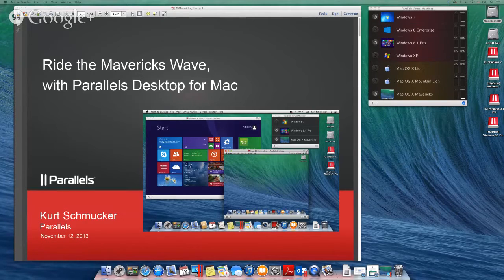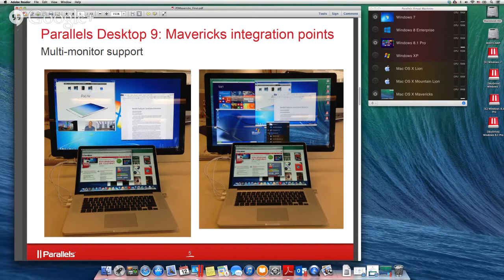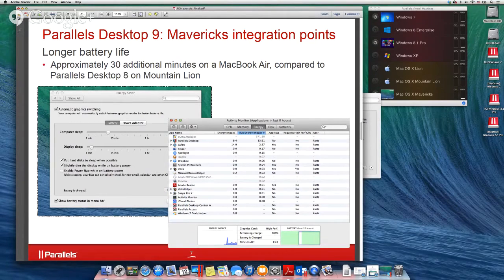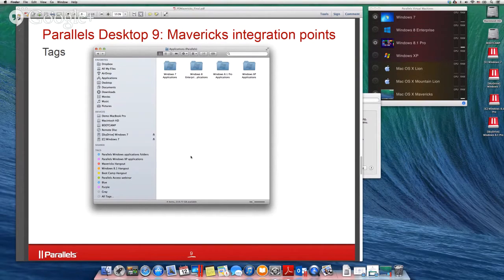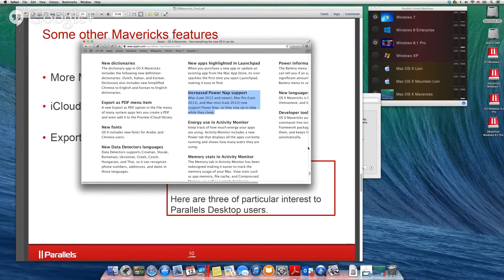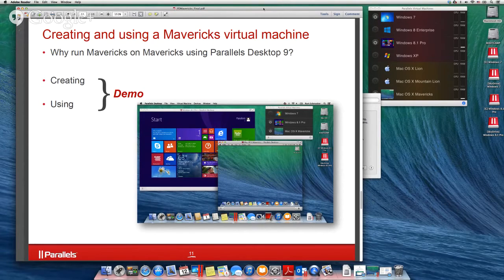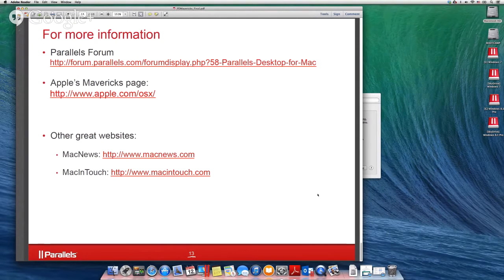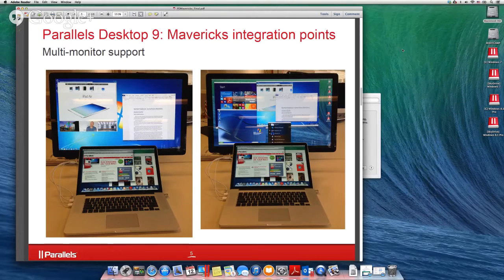Ride the Mavericks Wave with Parallels Desktop for Mac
Watch this Google Hangout to learn more about Parallels Desktop. Thanks for joining us!